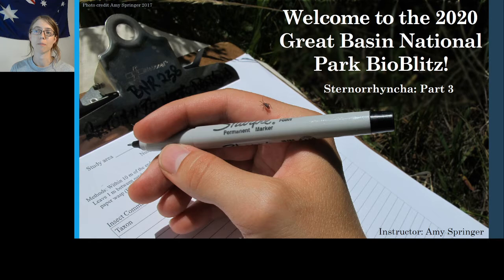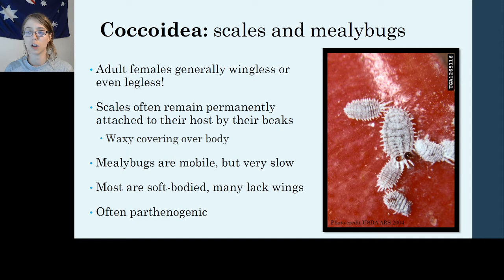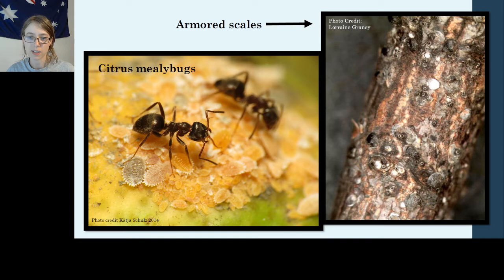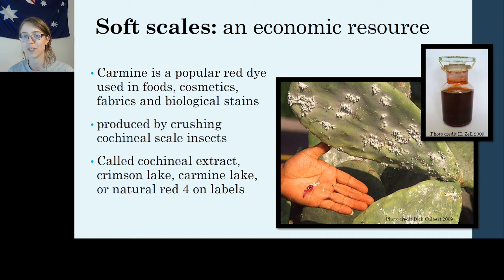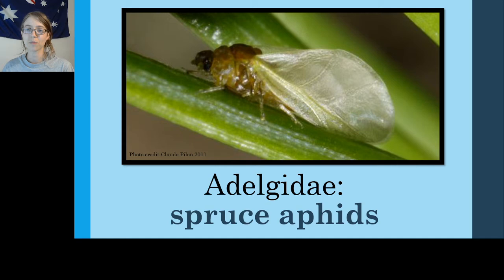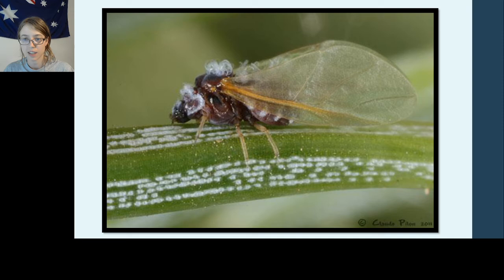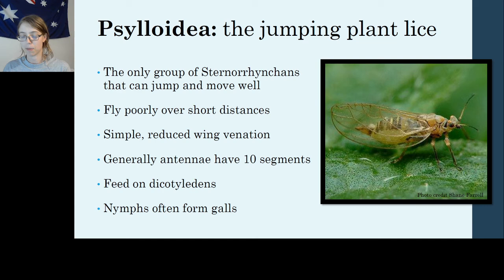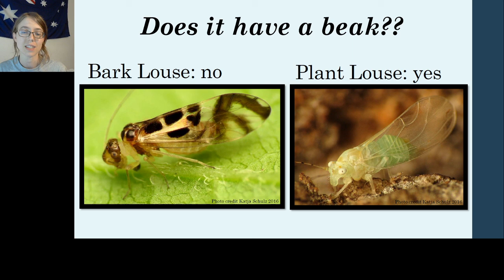Video 11 - Sternorrhyncha part 3: Scales, mealy bugs, spruce aphids, and jumping plant lice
Scales and mealy bugs often can't move at all, they are just permanently attached to vegetation. They are tiny and look like fuzzy blobs. One scale species, cochineal scale, is used for its red dye in foods, cosmetics, and clothing. Its usually found on prickly pear cactus. Find out in the video how many scales make up one pound.

Spruce aphids (Adelgidae) feed on pine and spruce and have crazy reproduction cycles. They may form galls on stems.

Jumping plant lice (Psylloidea), as their name suggests, jump well. They produce galls on broad-leaved trees (like hackberries) and flowers.